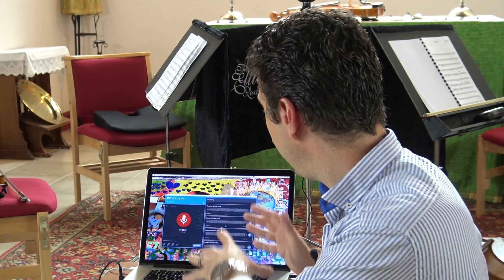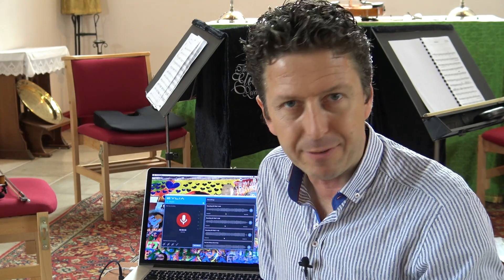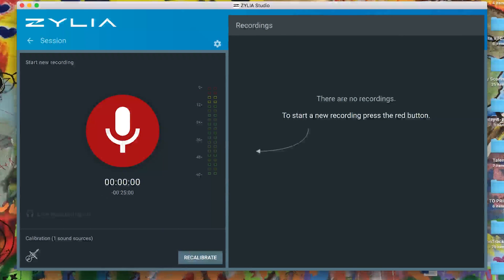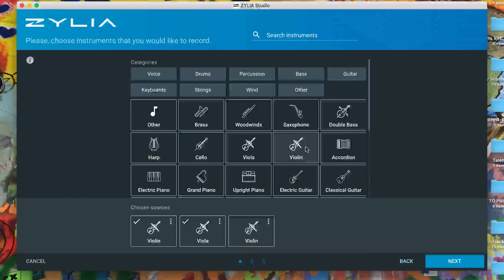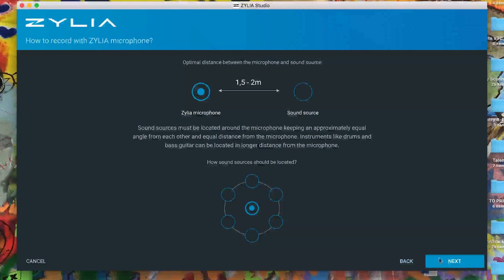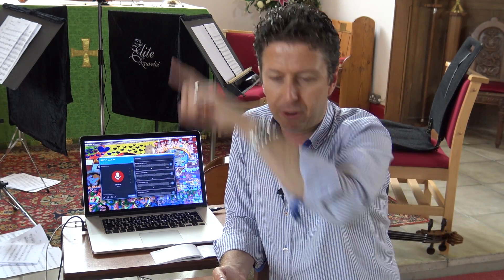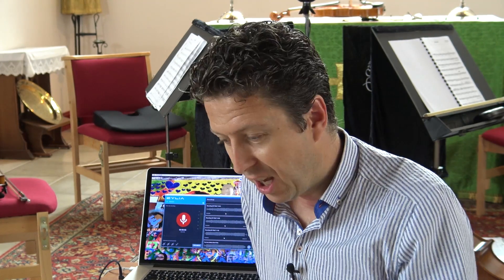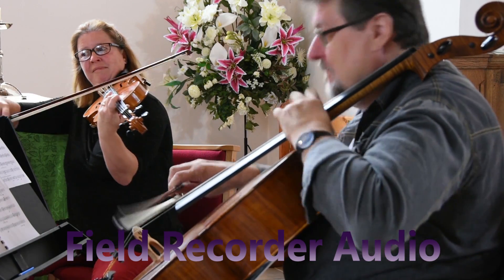Review - Zylia Microphone & Studio Software - Part 1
In this video for Pro Tools Expert, Technical Editor James Ivey takes a close look at the new Zylia multi diaphragm microphone and Studio software solution. In this part 1 or 2 and with the help of the Elite String Quartet, James shows how to calibrate the Zylia system ready for recording.